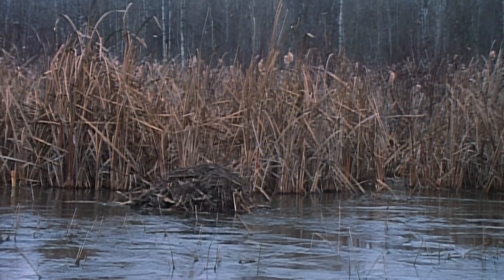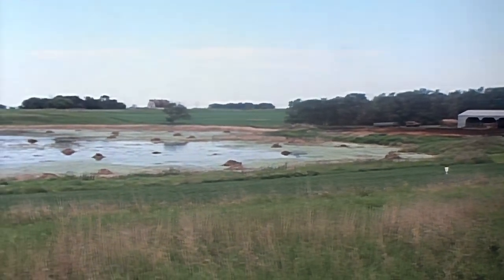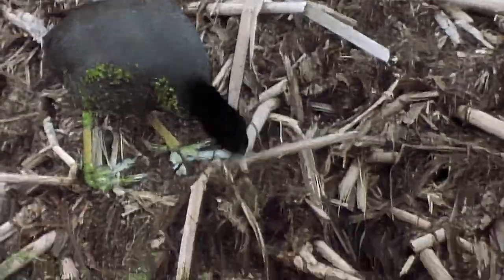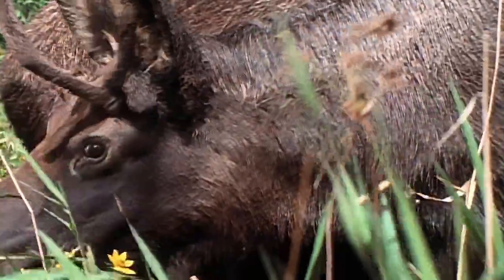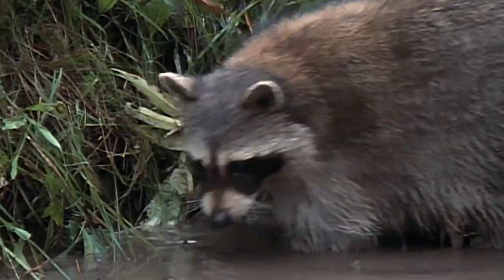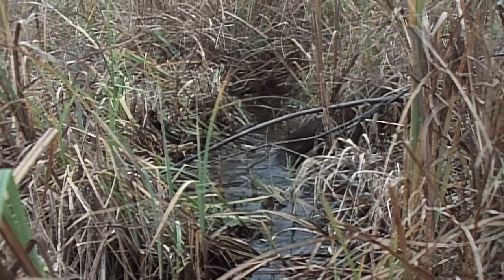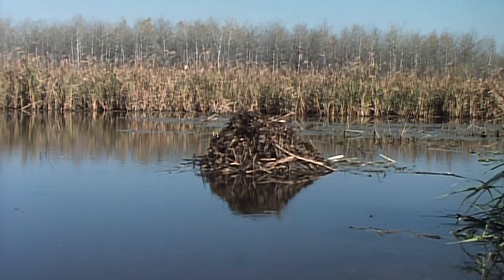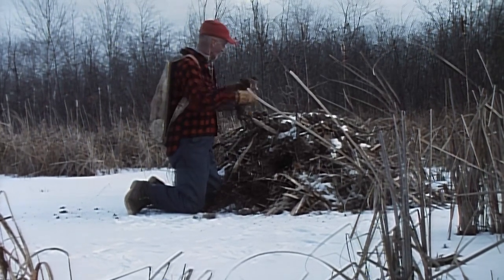Wild America | S10 E7 Old Man Muskrat | Full Episode HD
🟠 Title: Wild America “Old Man Muskrat”
🟠 Summary: The muskrat is the most widely distributed mammal in North America. This medium sized rodent lives anywhere it can find plant food and still water. A diligent worker, it's always swimming, digging, or eating. Beady eyed and all business, it can be quarrelsome. The Muskrat reminds me of a grouchy old man. But it's very well dressed. Its waterproof suit of dense, glistening fur makes it North America's most valuable fur bearer. Let's pay a visit to "OLD MAN MUSKRAT."

Directed by: Marty Stouffer
Writing Credits: Marty Stouffer
Cast: Marty Stouffer
Episode Aired On: Feb 18, 1989

🟠 Rating: TV-MA

WILD AMERICA ANIMAL CHANNEL is part of Monarch Films, a domestic and international entertainment content sales company that distributes Feature Films, single documentaries, TV Series and Webisodes for TV, DVD, and Digital Platforms. All films uploaded are legally licensed, and we have the YouTube rights for specific territories.